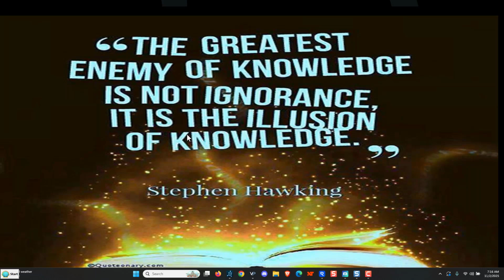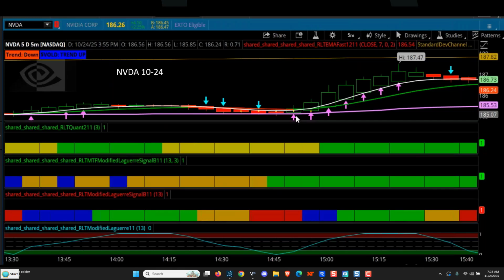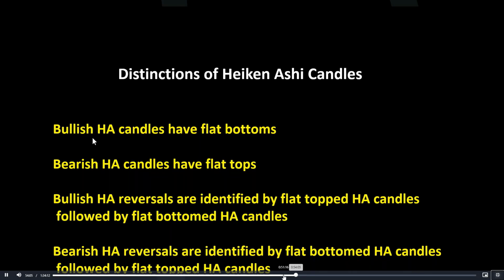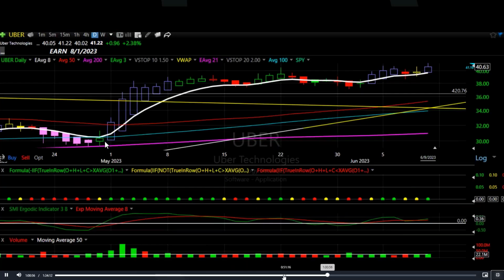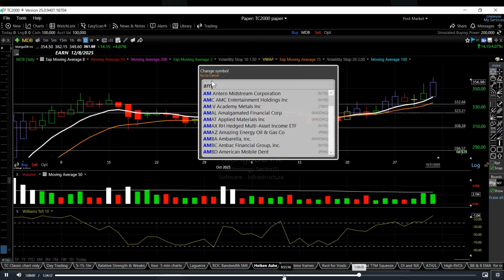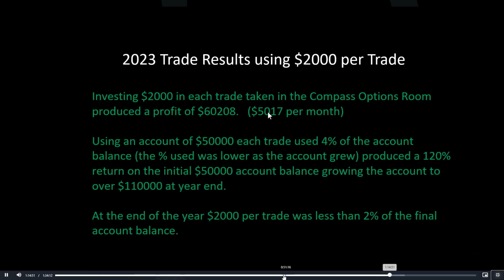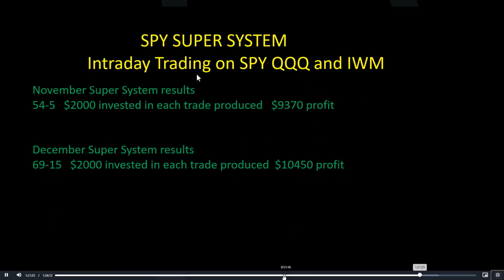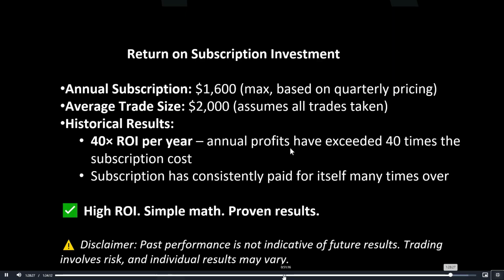Spy Super System and Hiken ashi